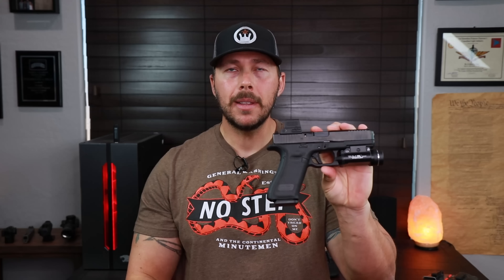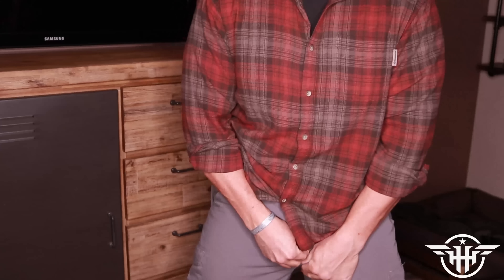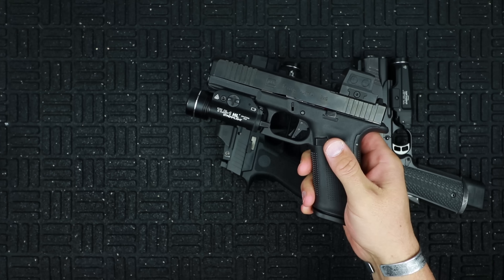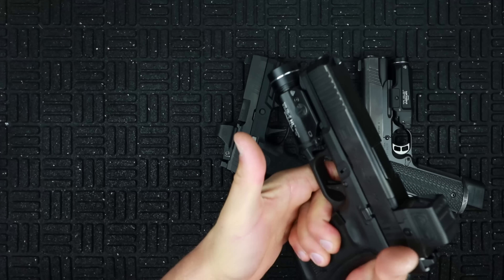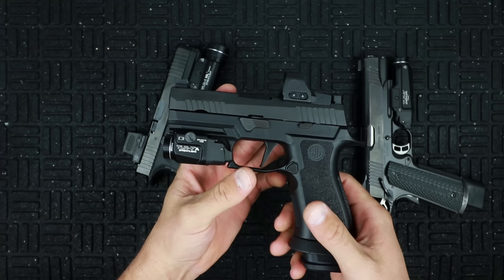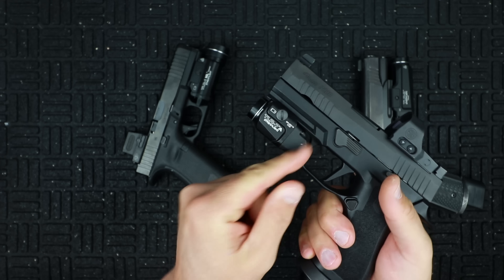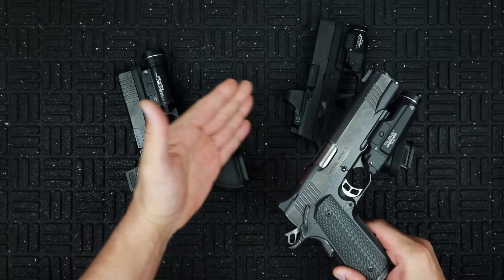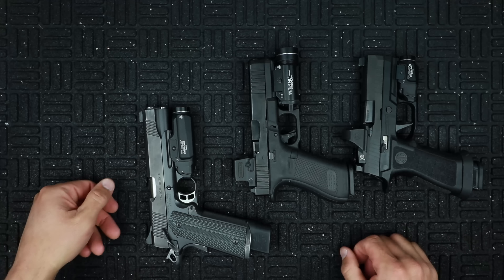Which Streamlight For You TLR1, TLR7, TLR9 | New Owners Guide